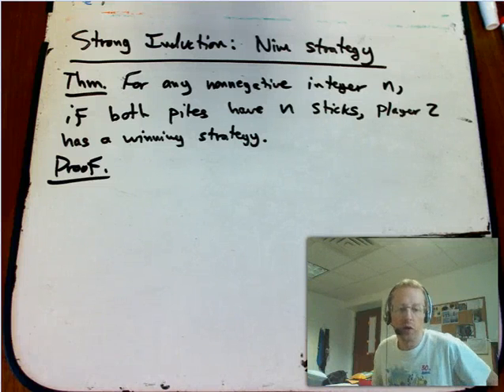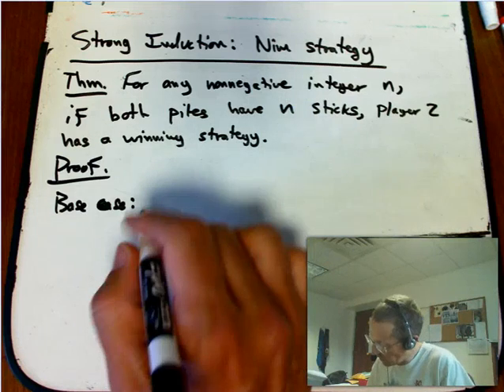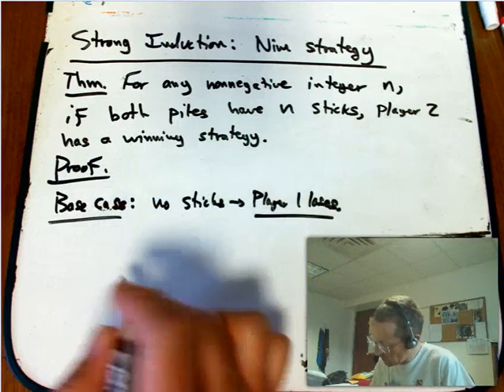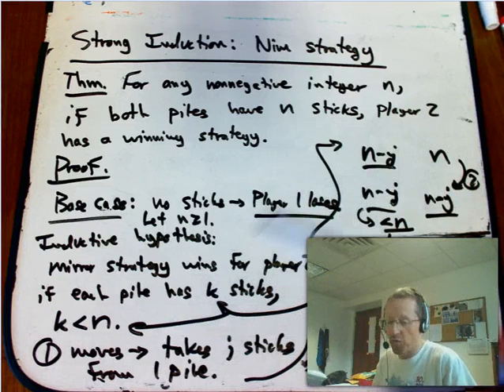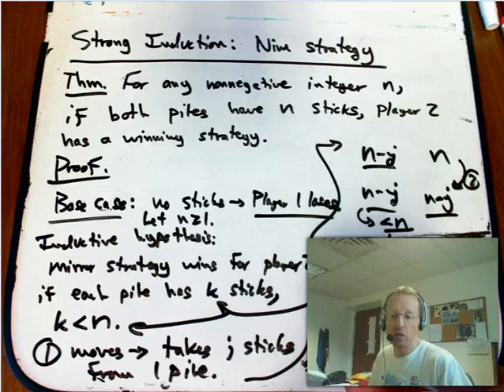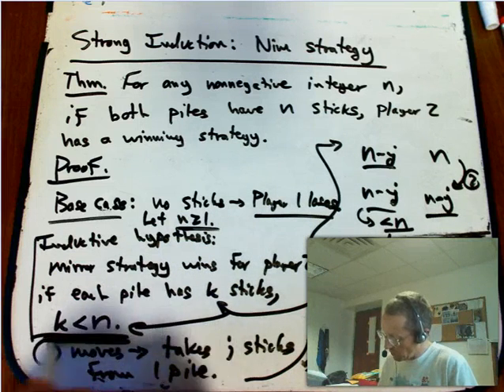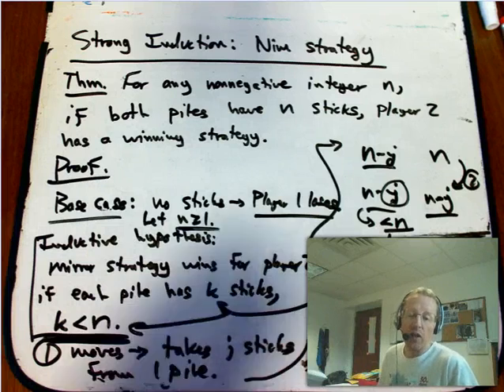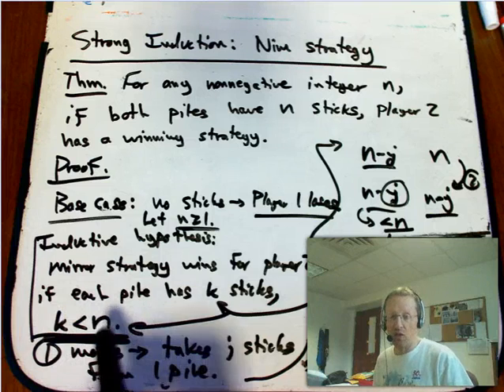Strong Induction (Part 5) (new)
Here I use strong induction to prove that the Nim strategy outlined in the previous part is a winner for Player 2 in the symmetric situation.